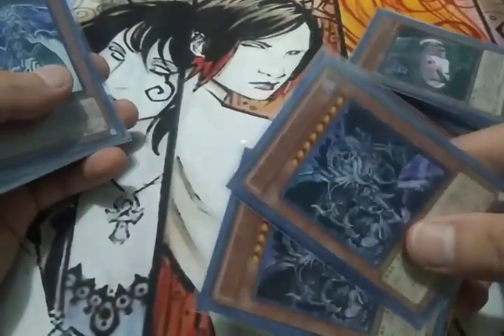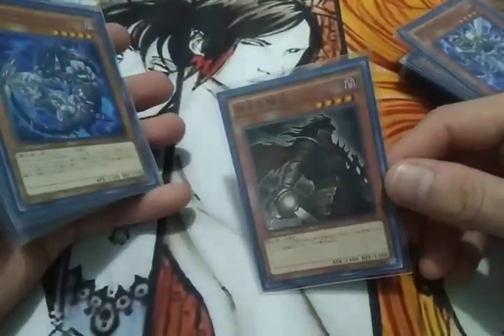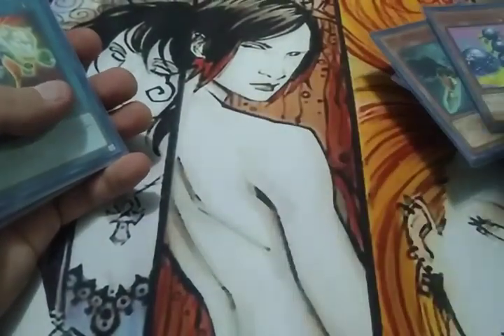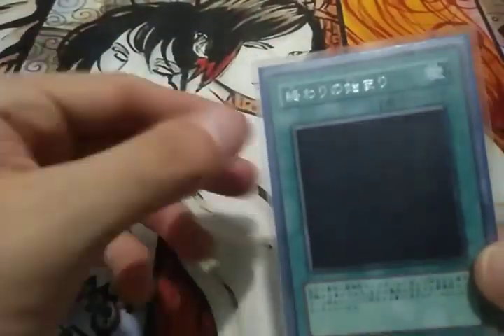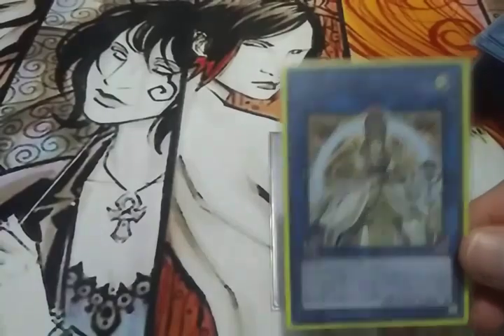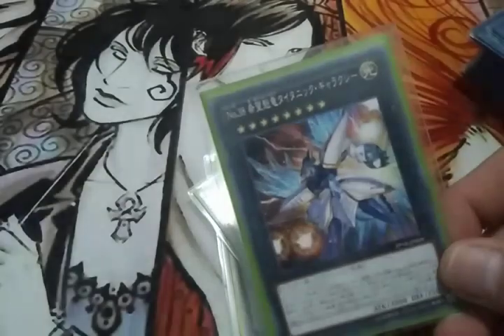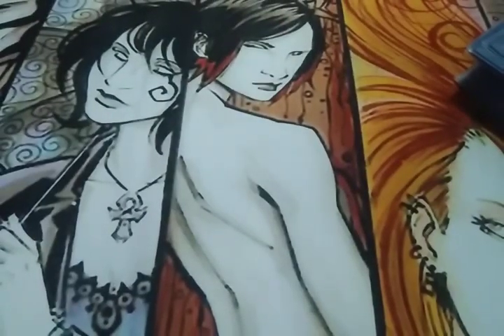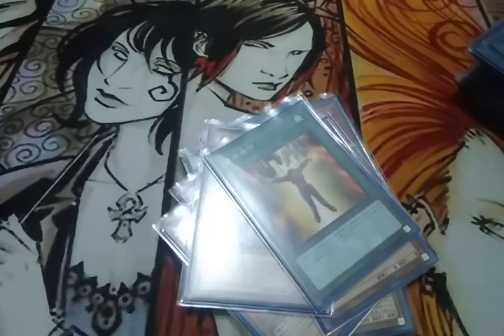Danger! Dark World (May 2020 OCG)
An OCG deck profile for Danger! Dark World before the new banlist looms. Extra deck and Side deck needs major improvement.